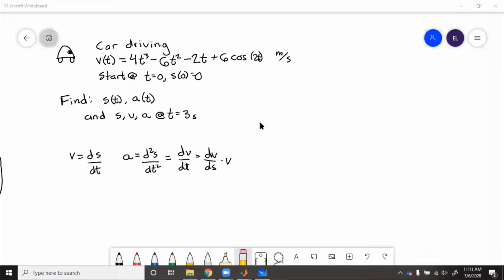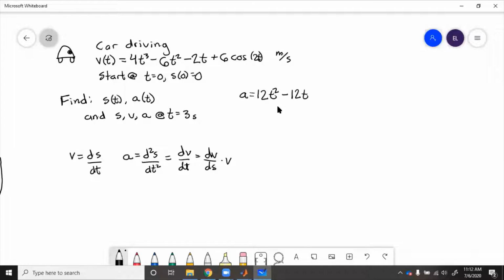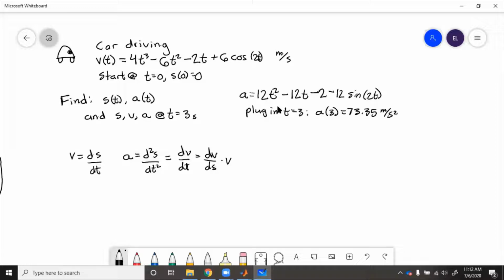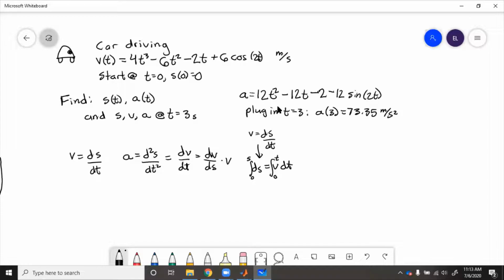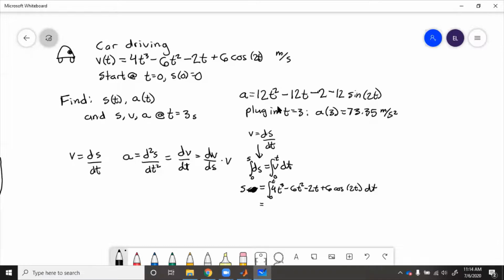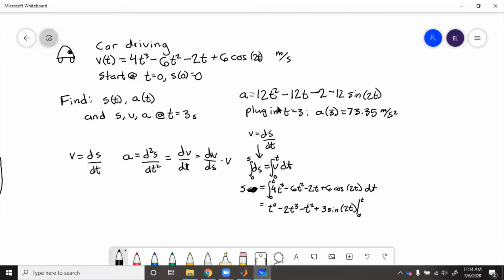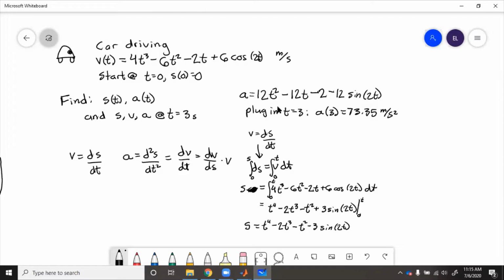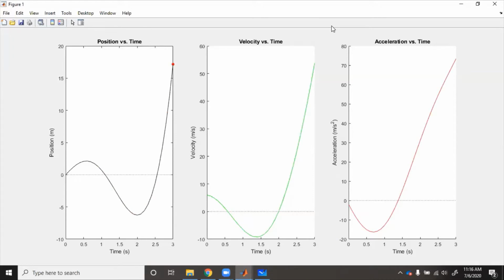Rectilinear Kinematics - Example 3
Given velocity v(t), find and plot position and acceleration.